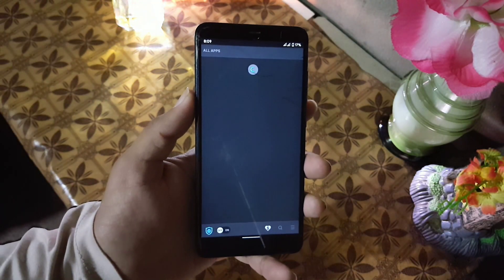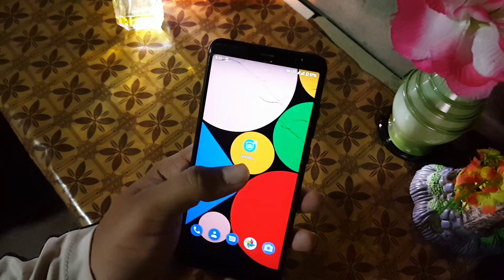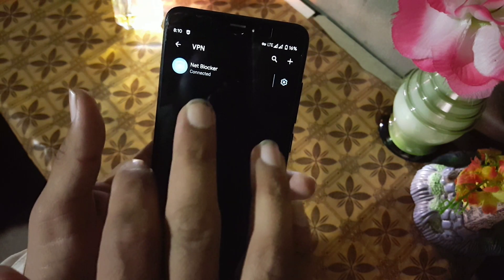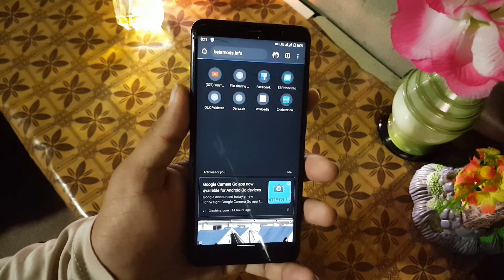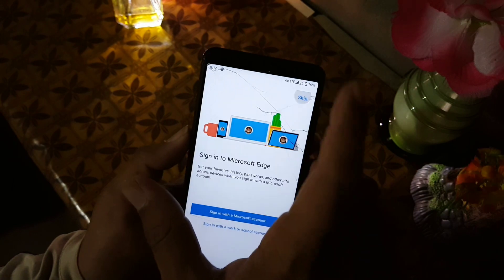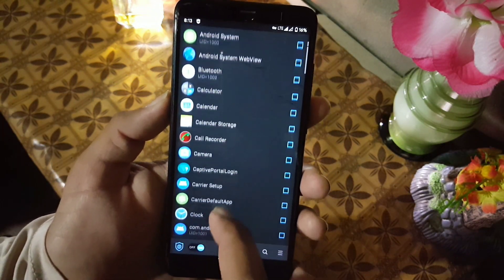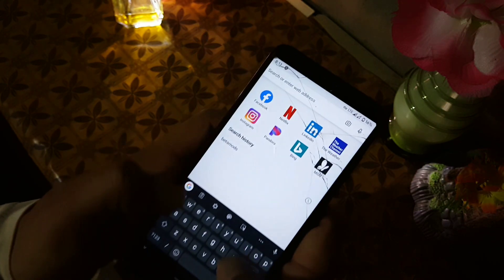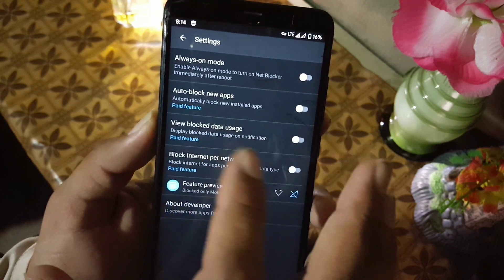Block internet for any app easily | Net Blocker full review | Must Download App Epi # 13